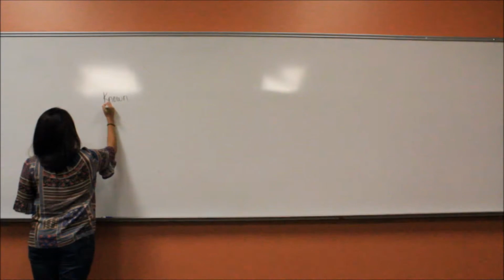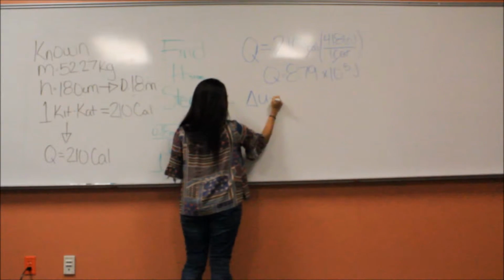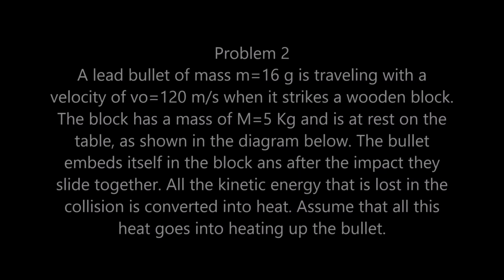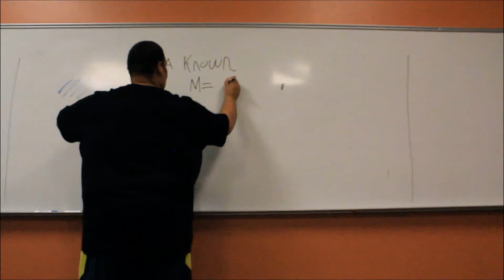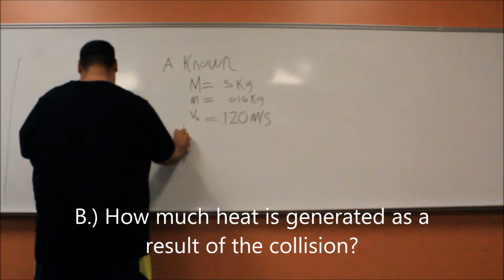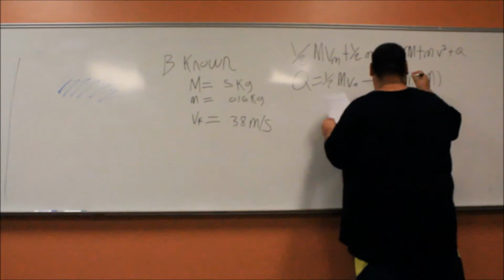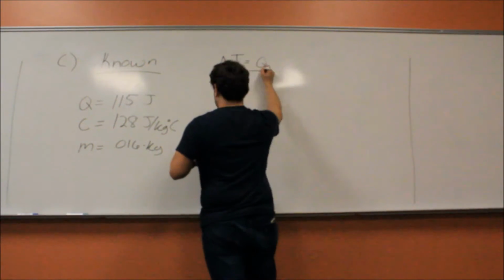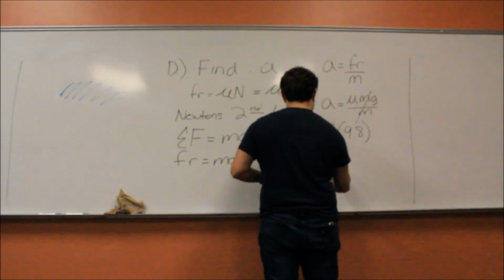Physics heat communication skills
Description Physics Project